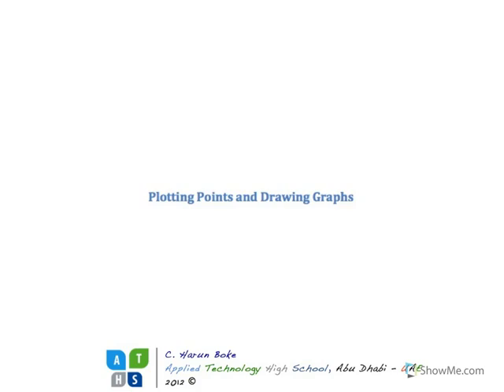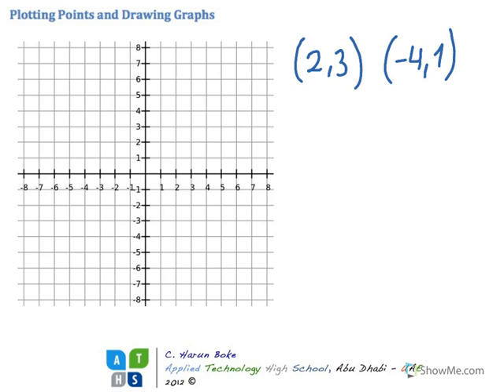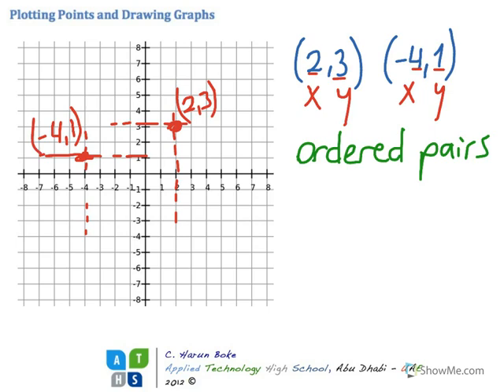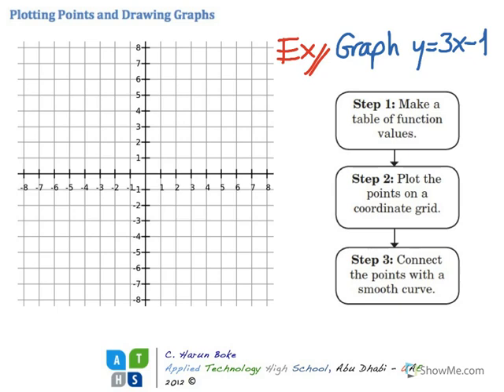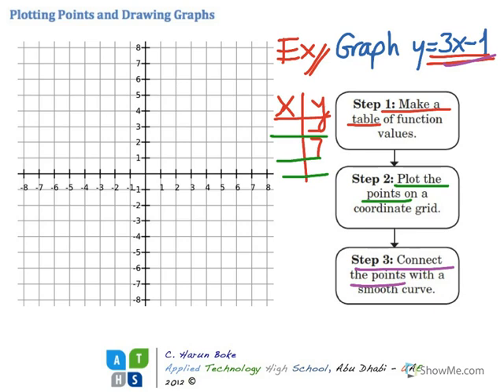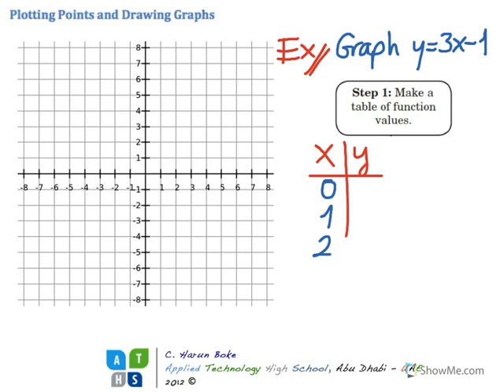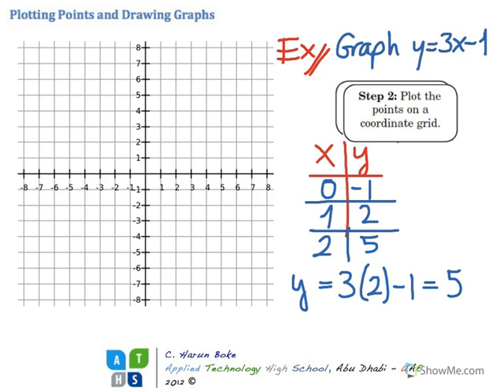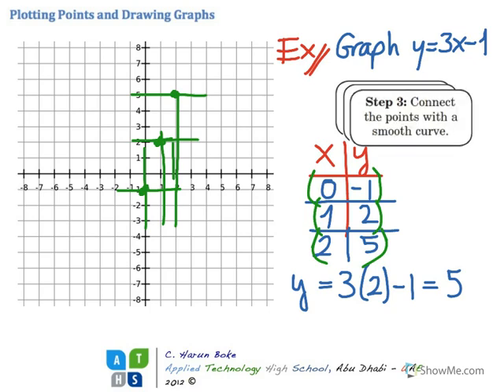plotting points and drawing graphs in 2D